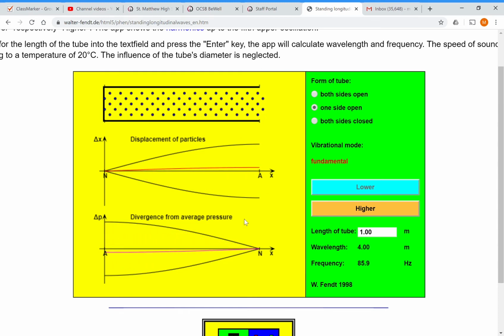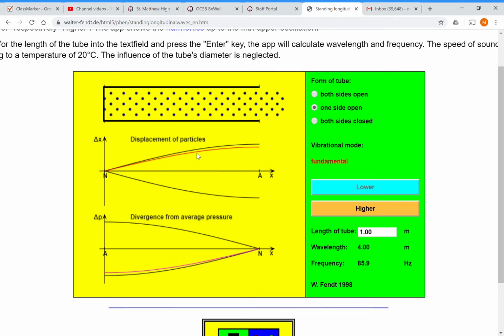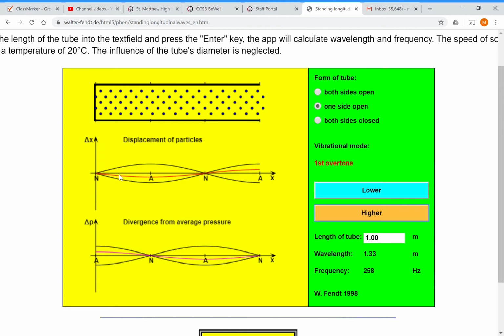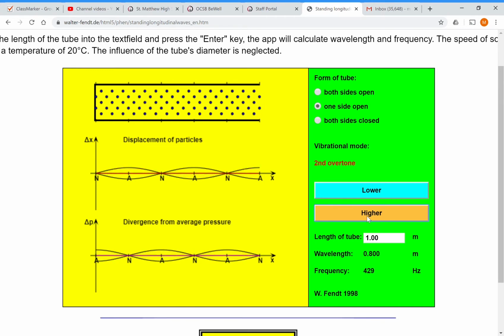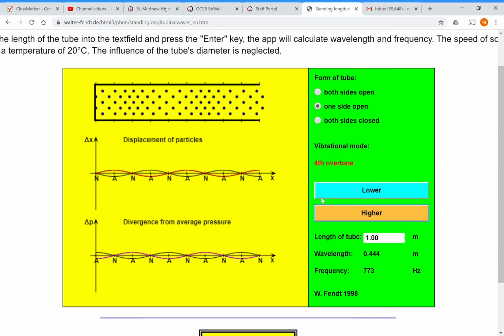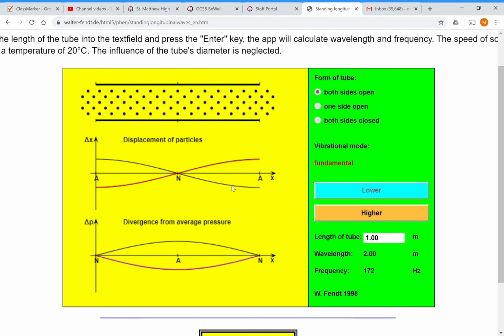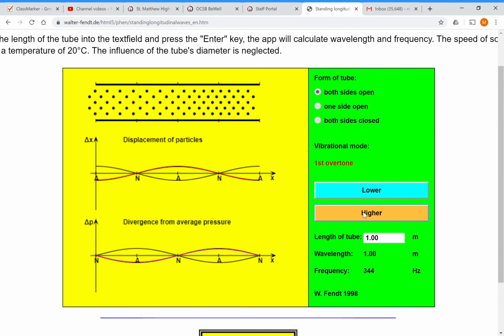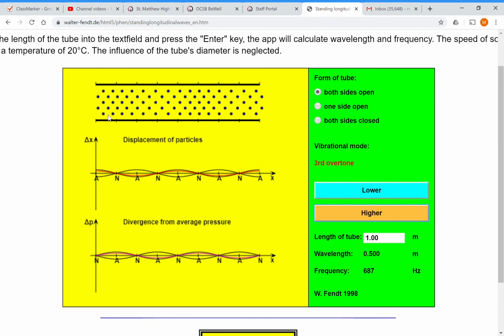9STEAM Standing longitudinal waves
to demonstrate resonance in hollow tubes.